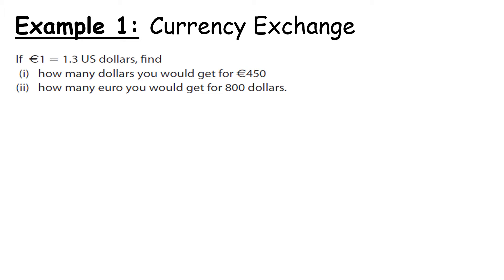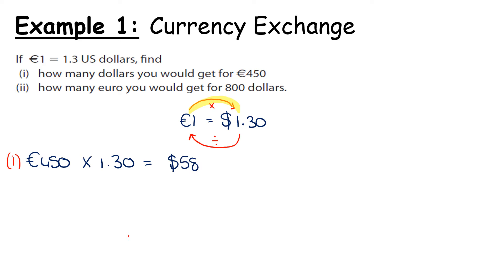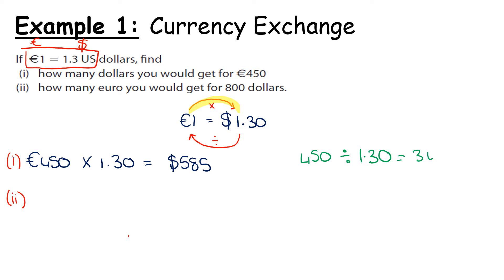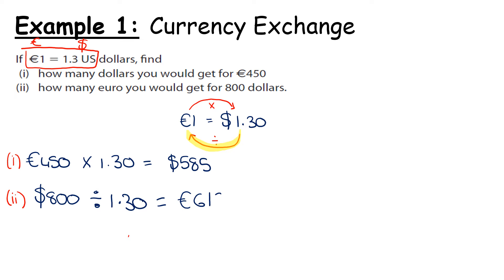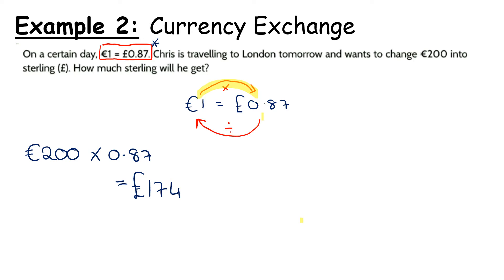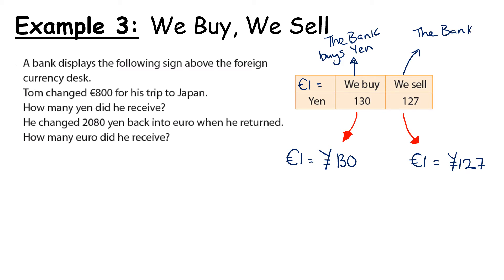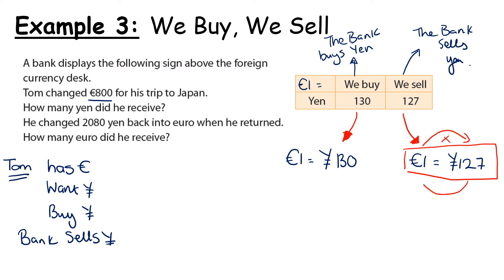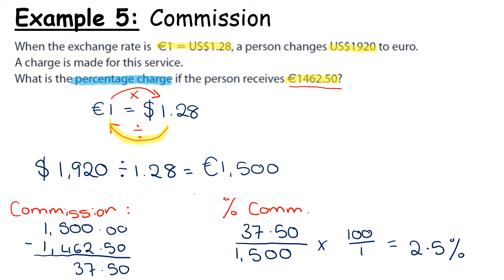JCHL - Applied Arithmetic - Exchange Rates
This video will cover Exchange Rates including:
- Converting from Foreign to Domestic Currency
- Converting from Domestic to Foreign Currency
 - We Buy, We Sell Rates
 - Commission

Applied Arithmetic Questions often contain a mix of topics. Here are all the JCHL Applied Arithmetic Videos: